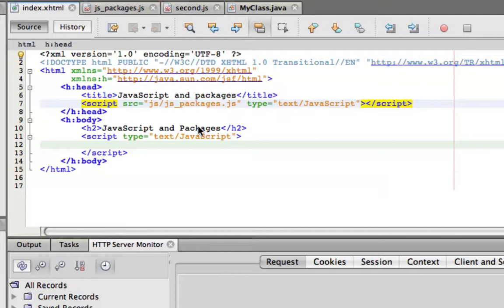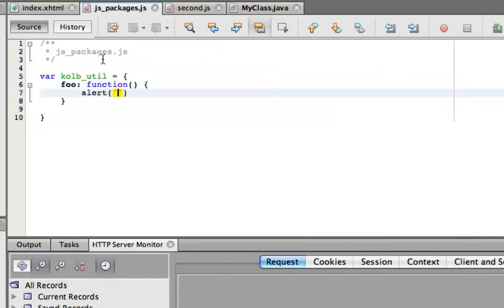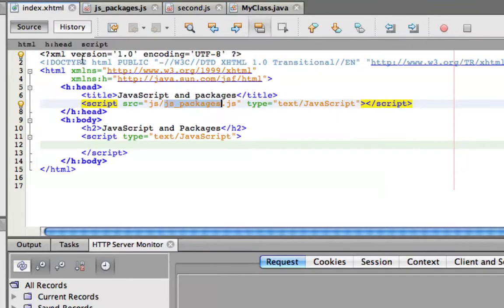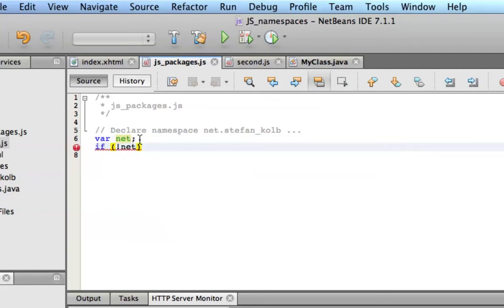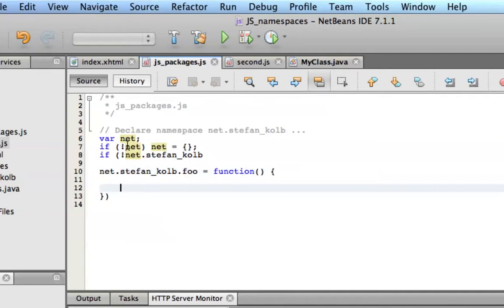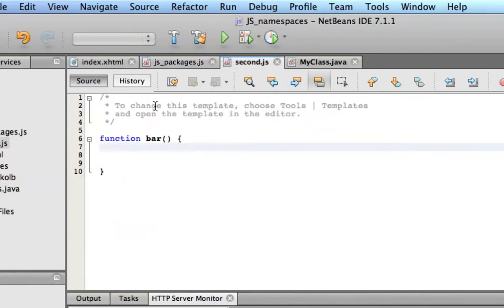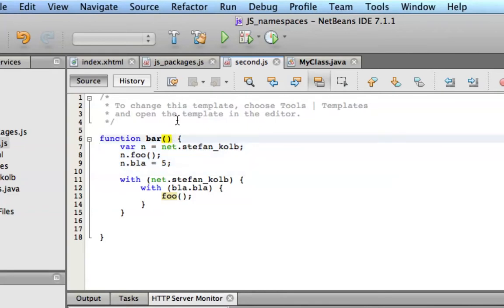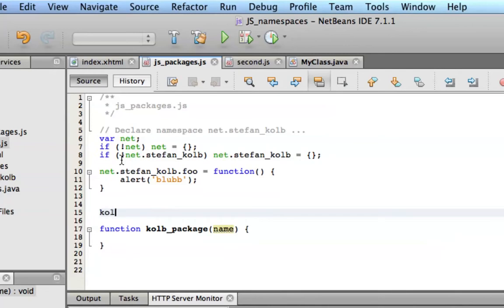Tutorial: Packages and JavaScript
How to emulate packagesupport and namespaces in JavaScript